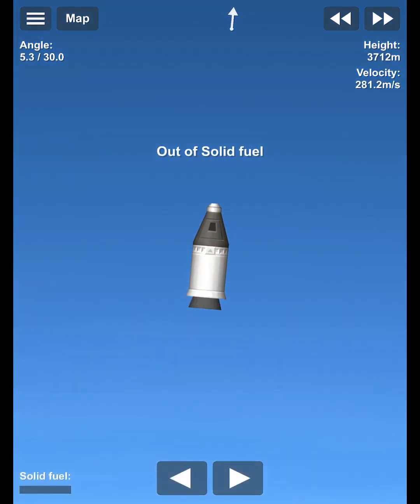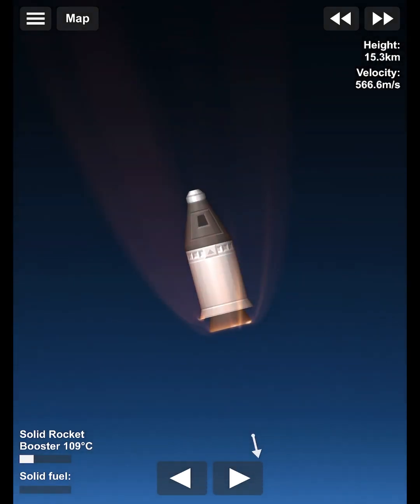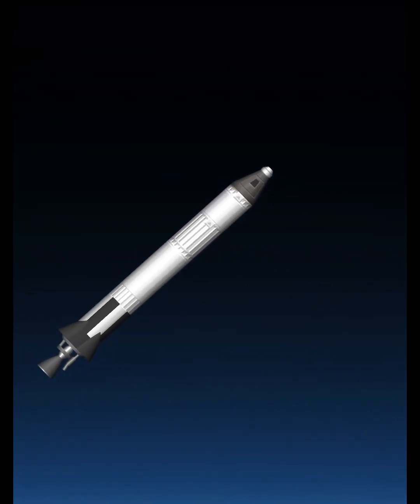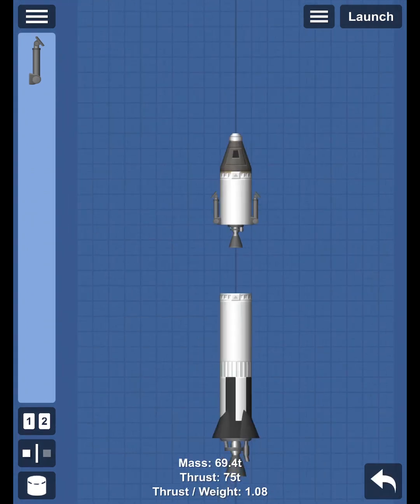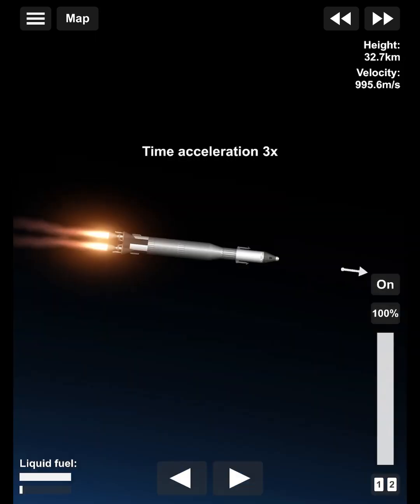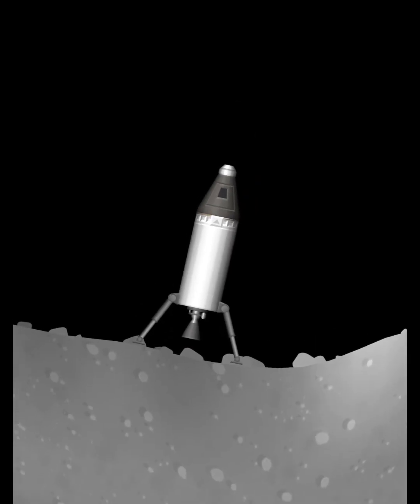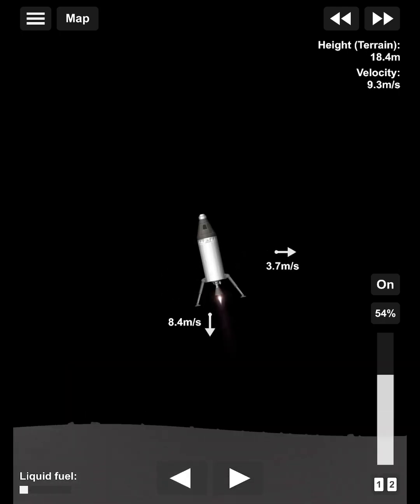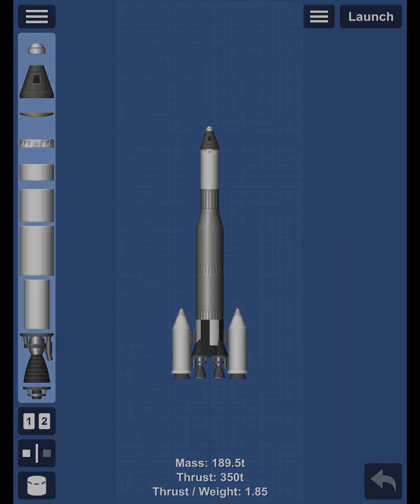Career Mode Conquest | Spaceflight Simulator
capitalism space program